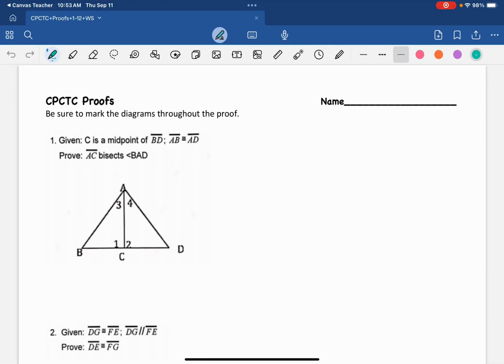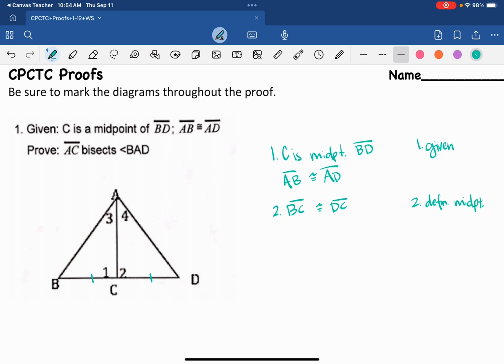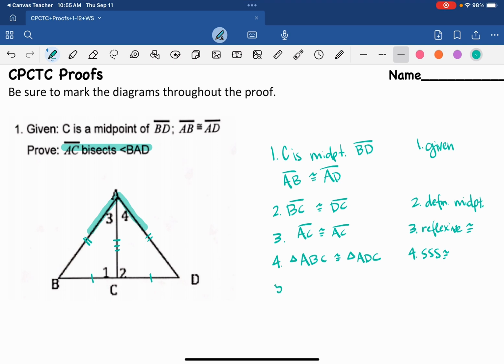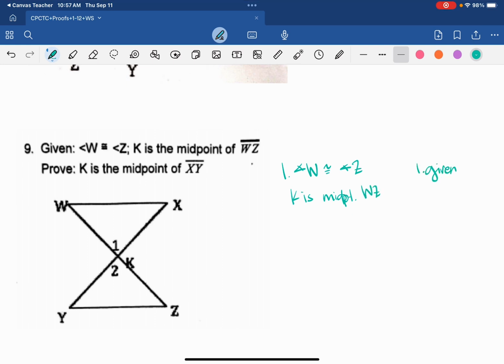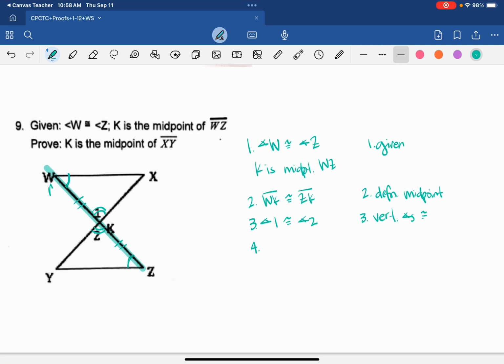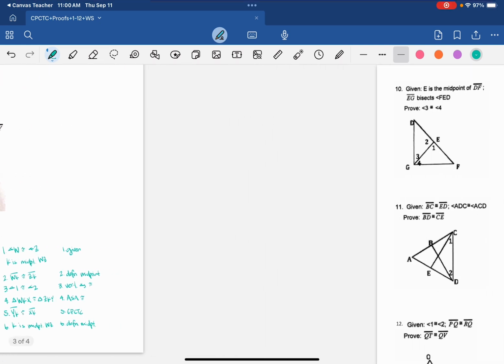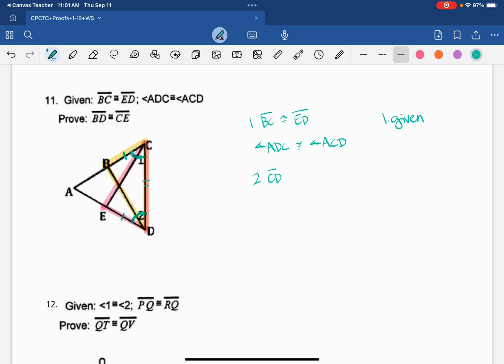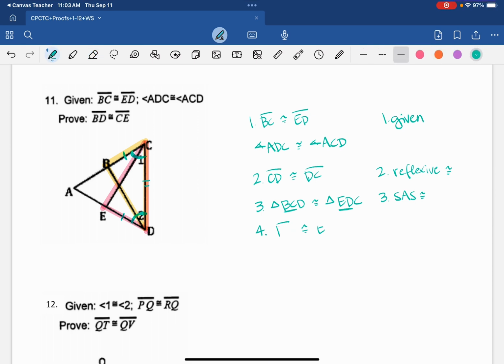U3 CPCTC Proofs Homework